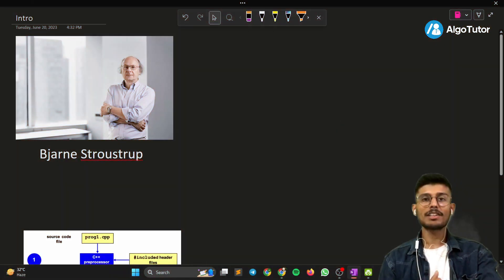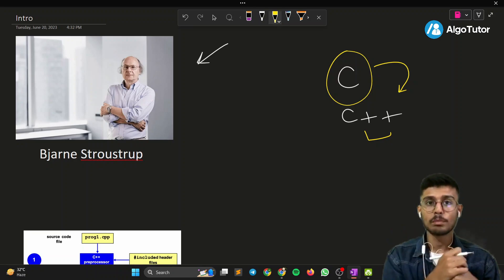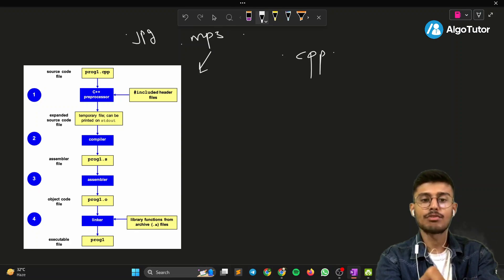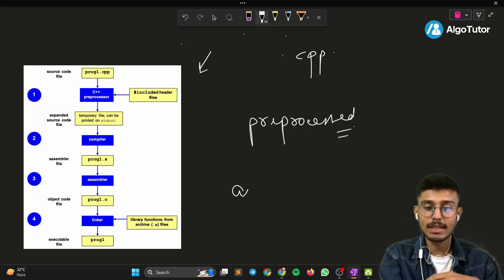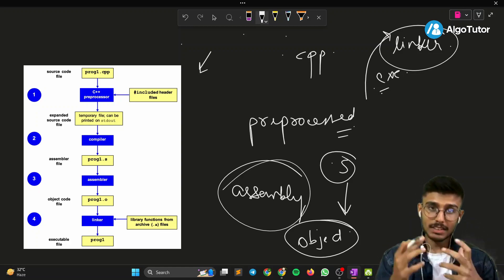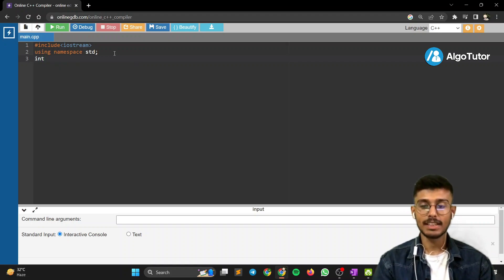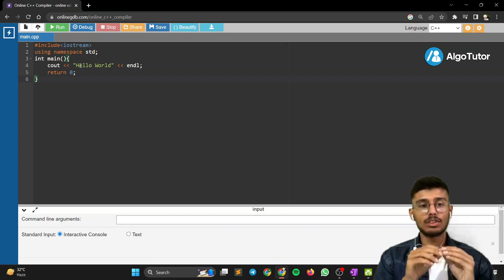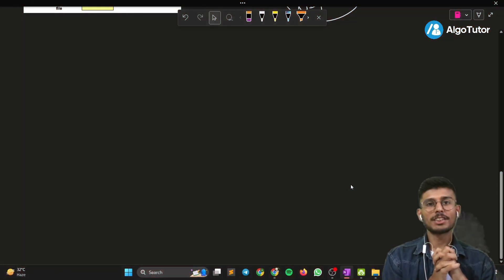EP 01 - Learn C++ Programming from Scratch | Foundation Course for Beginners | AlgoTutor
Welcome to AlgoTuor's C++ Tutorial for Beginners! In this comprehensive course, you'll learn everything you need to know about C++ programming from the ground up. Whether you're a complete novice or have some prior coding experience, our Foundation Course is designed to help you build a strong understanding of C++.

In this course, we'll cover the basics of C++ syntax, data types, control structures, functions, and more. You'll also get hands-on experience through practical coding exercises and projects that will reinforce your learning and help you apply the concepts in real-world scenarios.

By the end of this course, you'll have the skills and knowledge to confidently write C++ programs and tackle more advanced topics in programming. Join us on this exciting journey and unlock the power of C++ with AlgoTuor's Foundation Course!

🔥 Don't miss out on this opportunity to become a C++ pro! Enroll in our Foundation Course now and start your coding adventure today! 🔥